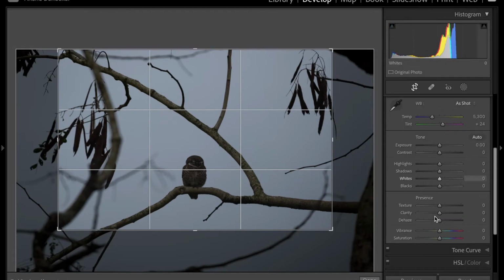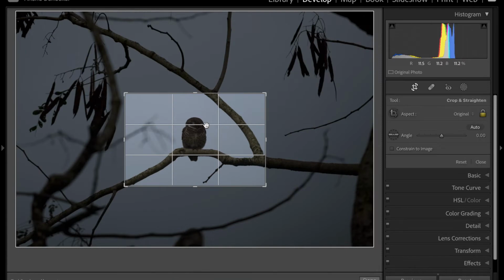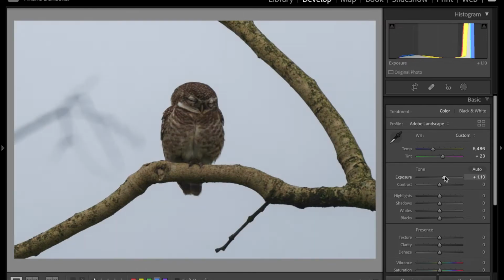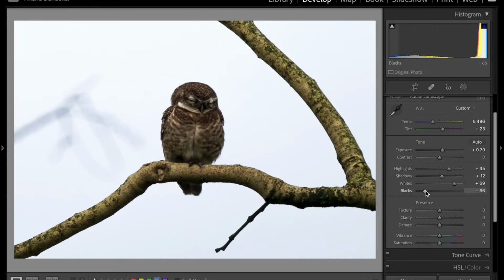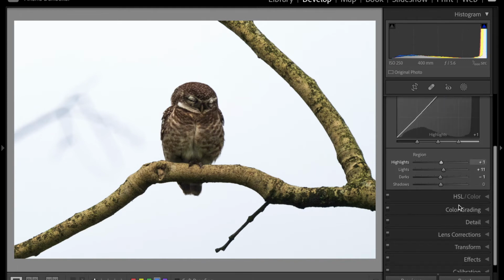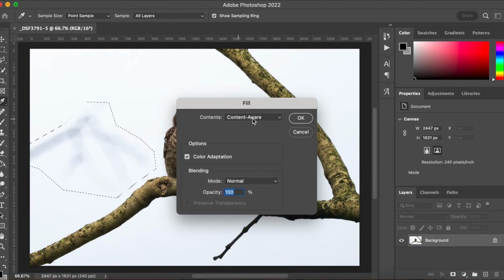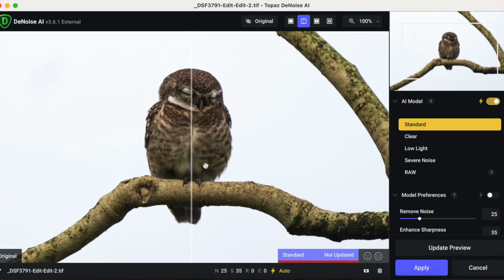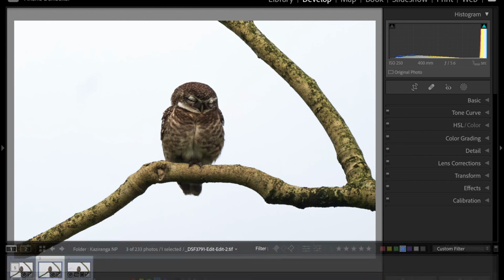Image Editing Workflow - Lightroom + Photoshop + DeNoise AI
Sharing my post-processing workflow using Lightroom, Photoshop and DeNoise AI for basic touch-up, removing distractions and reducing noise respectively.